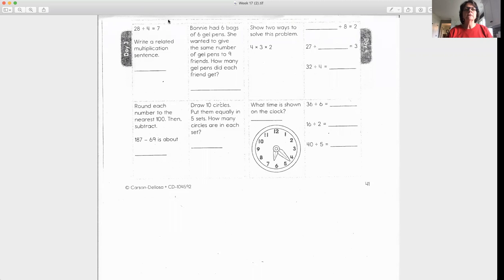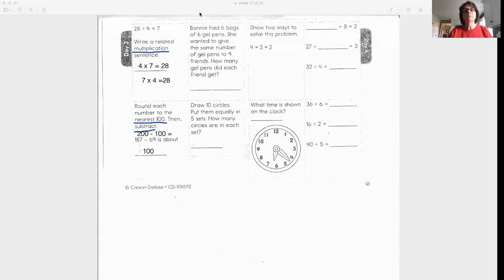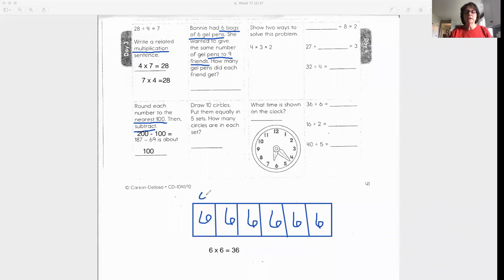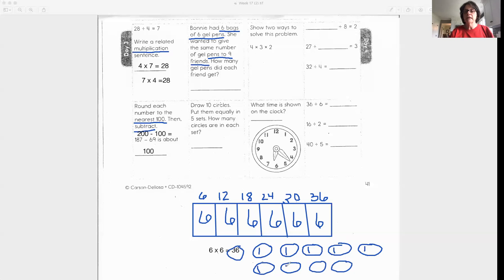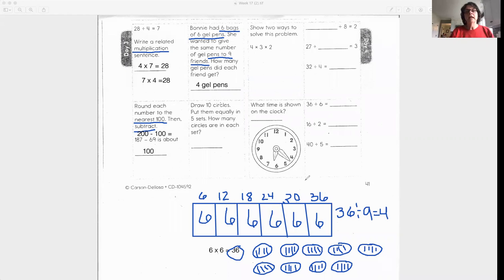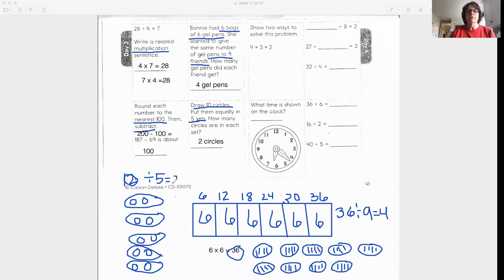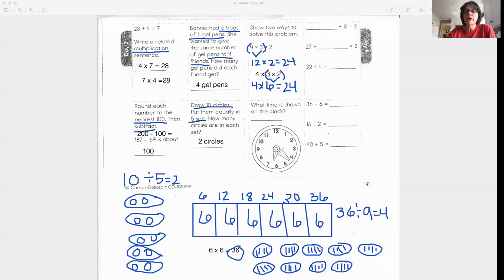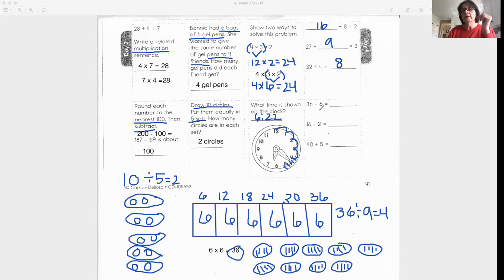Week 17 AM work - Day 3 and 4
I will walk you through day 1 and 2 of week 17 morning work. You can check your work against mine and hopefully clear up any misunderstandings you may have.